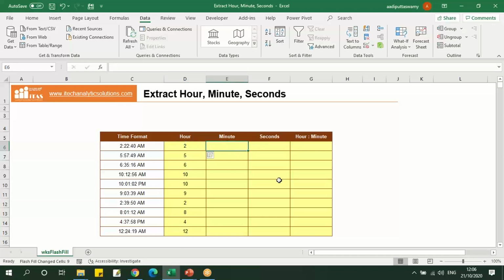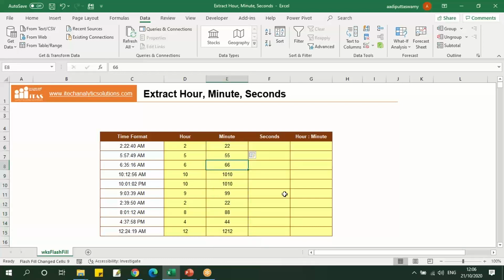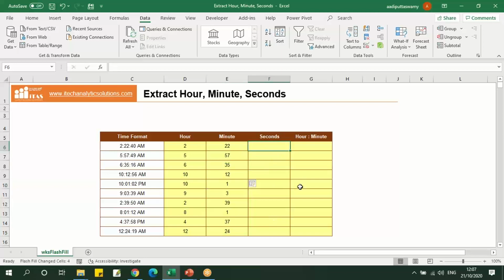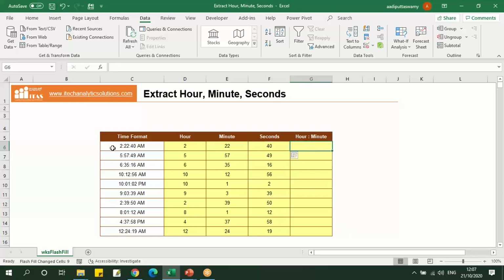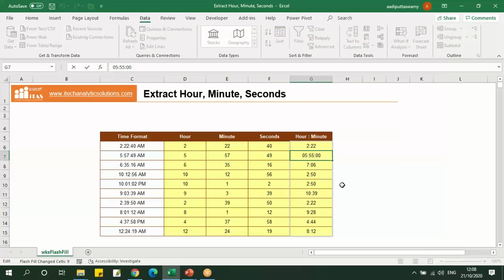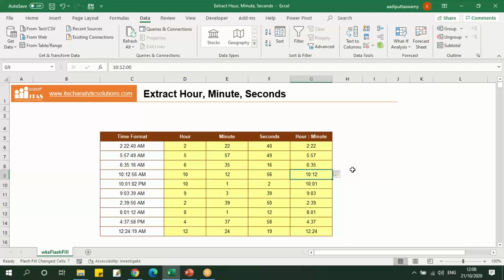Extract Hour, Minute, Seconds | Flash Fill | Advanced Excel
How to Extract Numbers from Cell using Flash Fill in MS Excel

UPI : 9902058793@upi